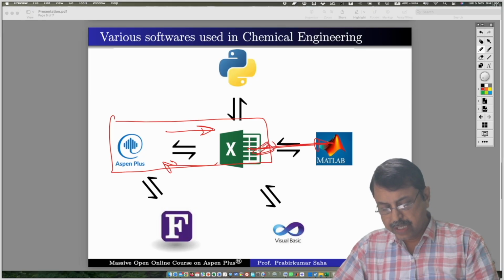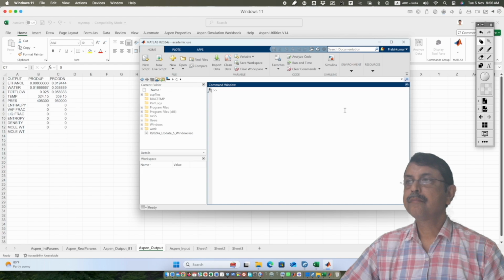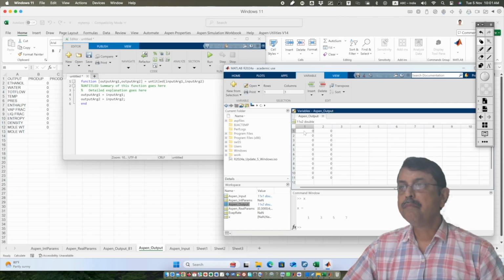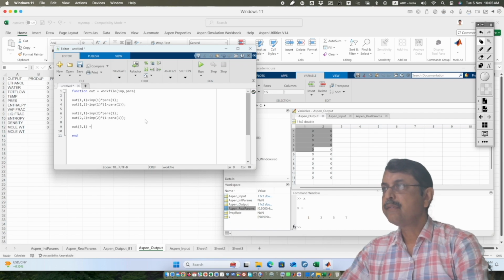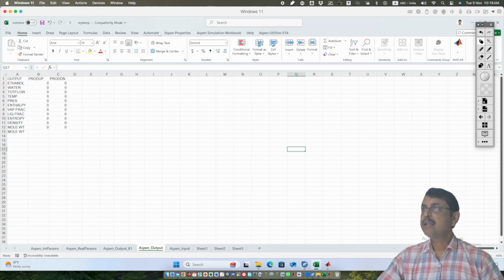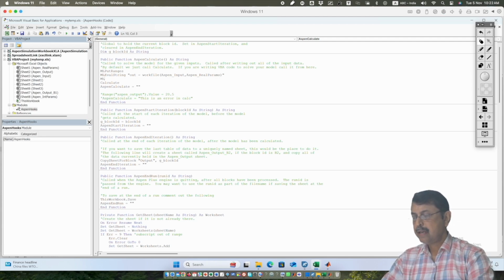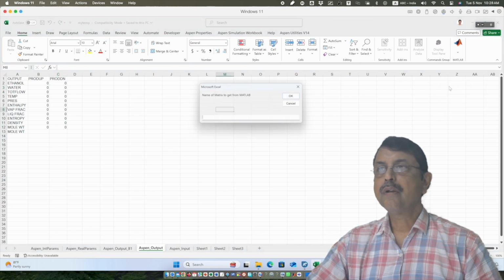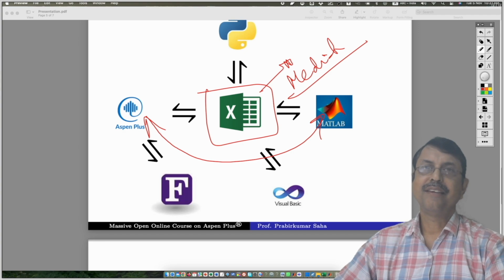Lec 58: Custom model in Aspen Plus - Segment 2 (using MATLAB)